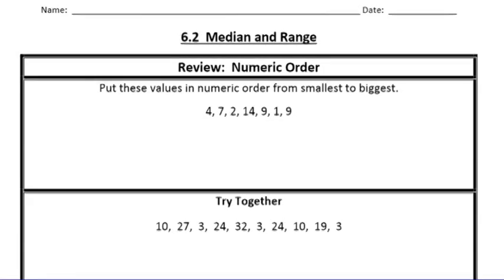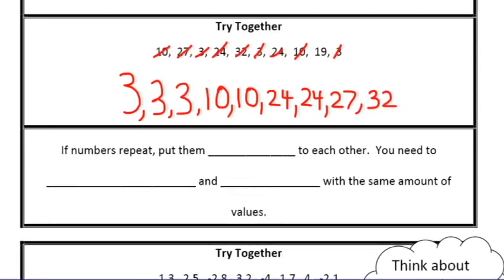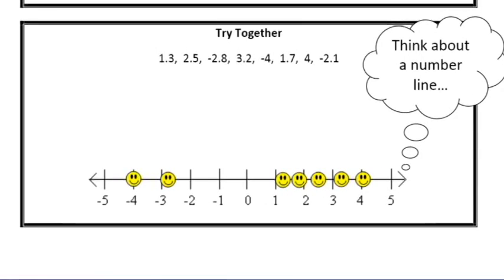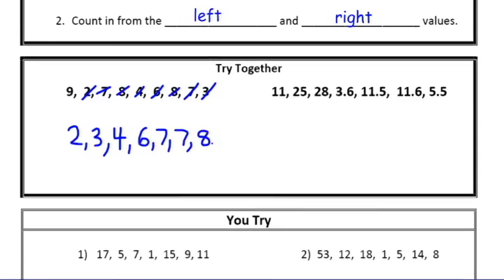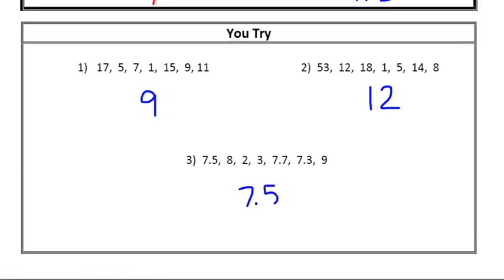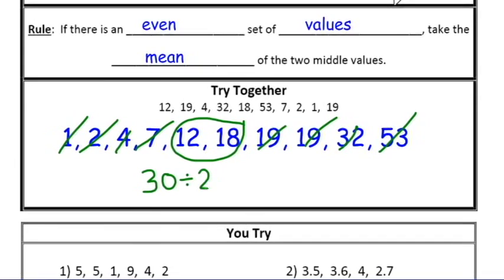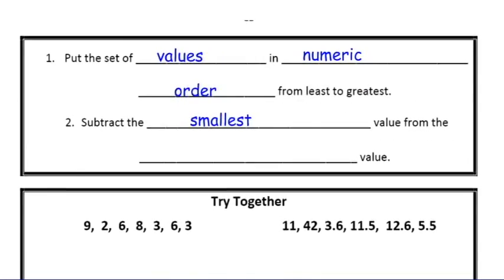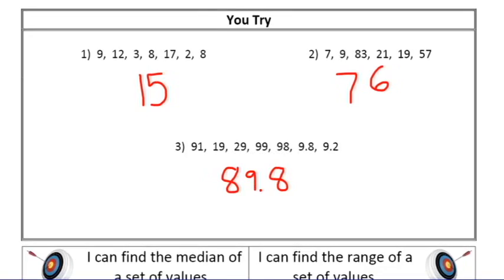6 2 Median and Range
Given a set of real world data, the student will be able to accurately calculate the average and ranges (mean, median, mode, and range) from said data.

** I can find the median of a set of values.**
** I can find the range of a set of values.**